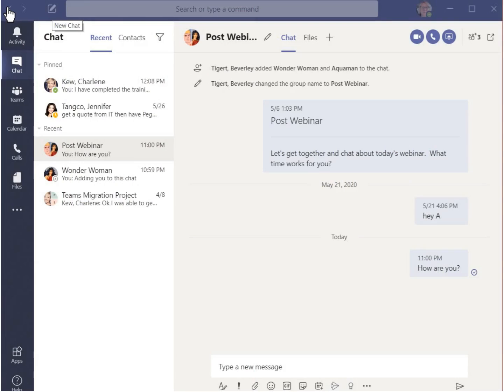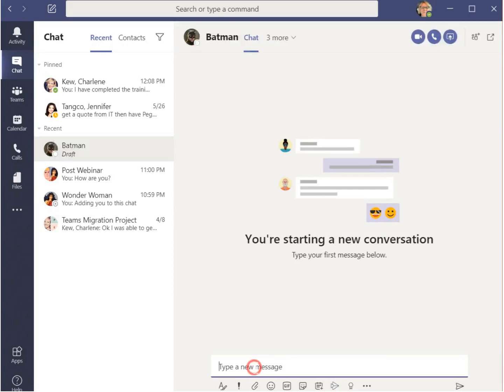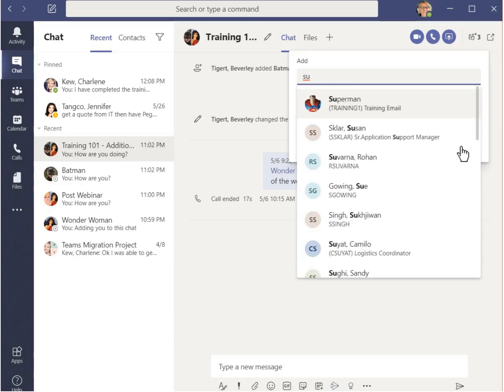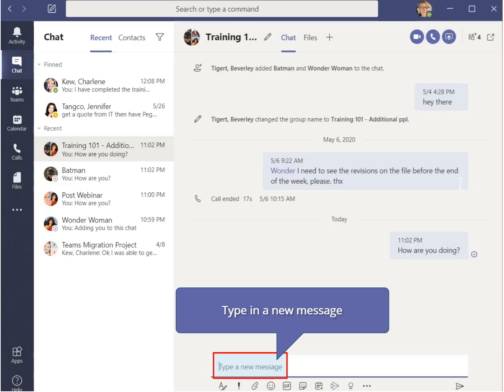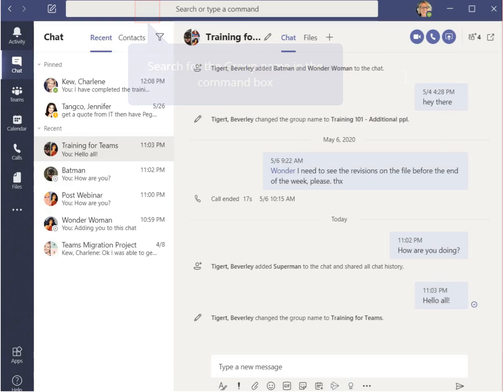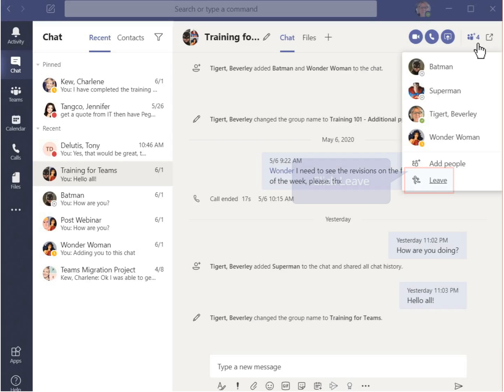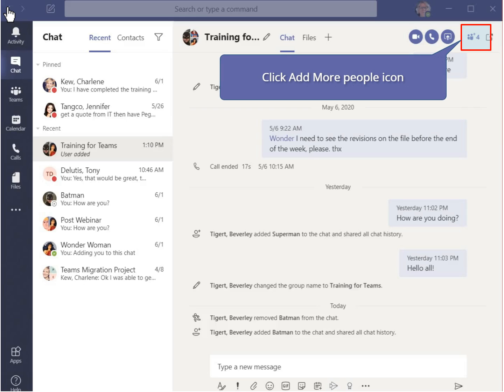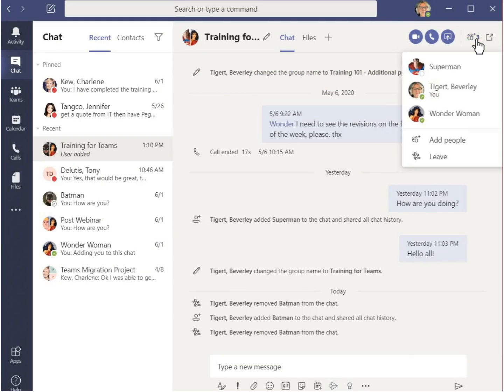Adding Additional People to a Chat